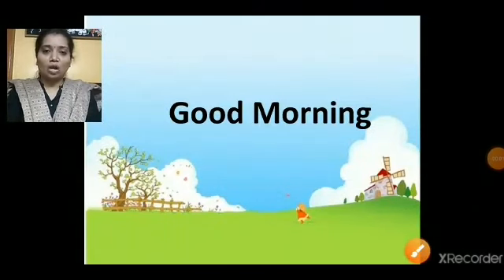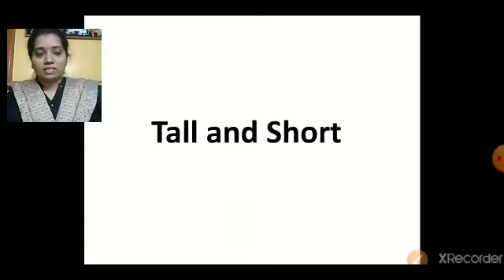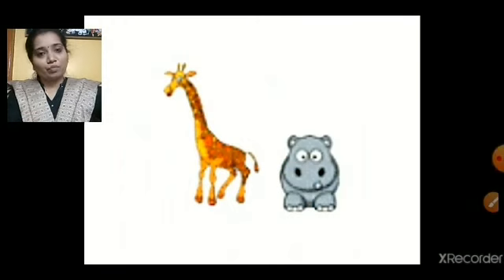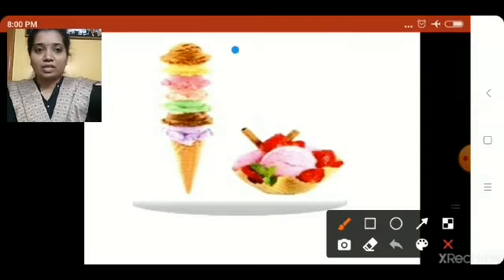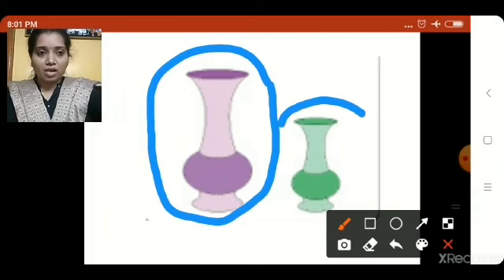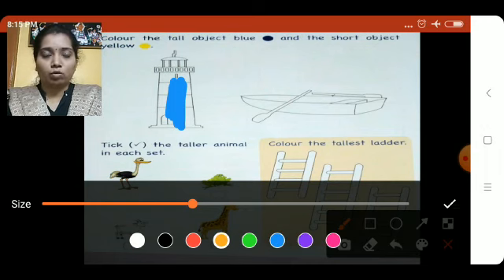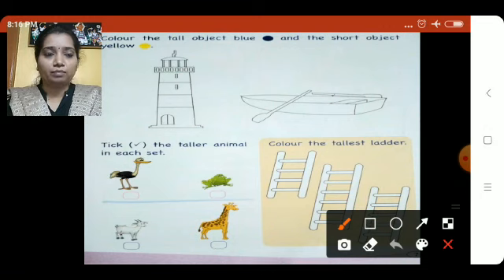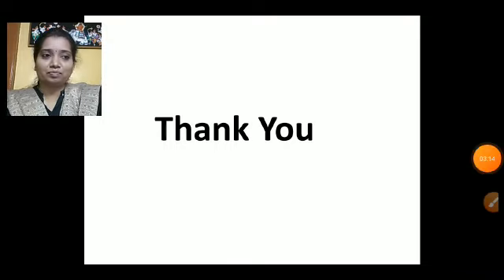Sr kg Maths WB Tall and Short 25092020